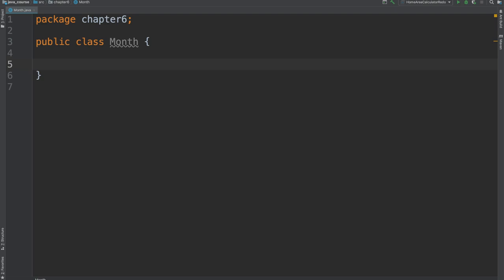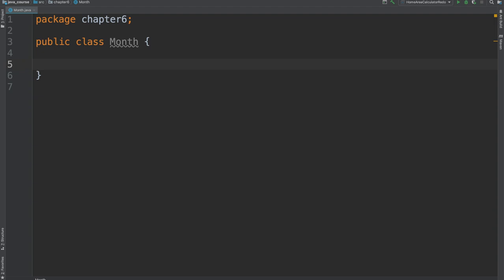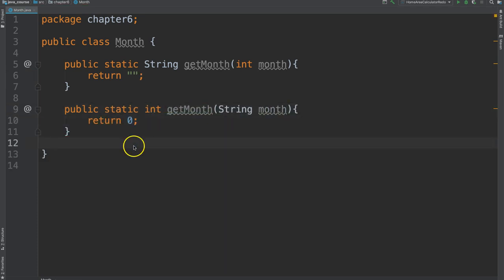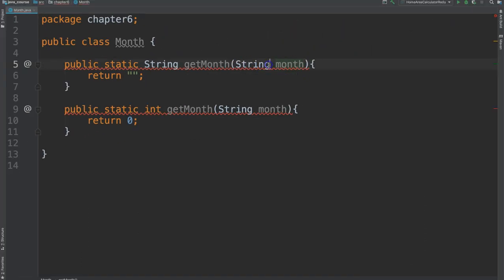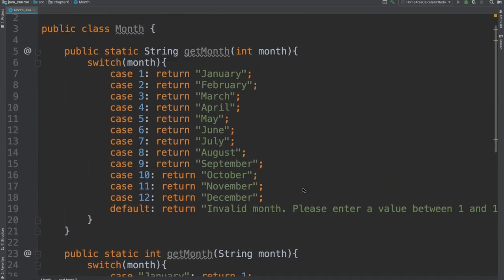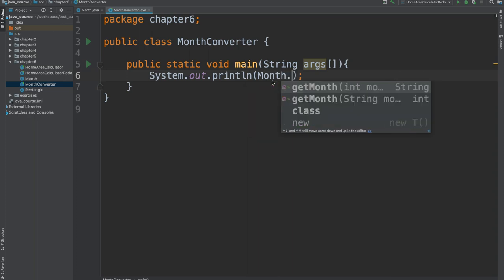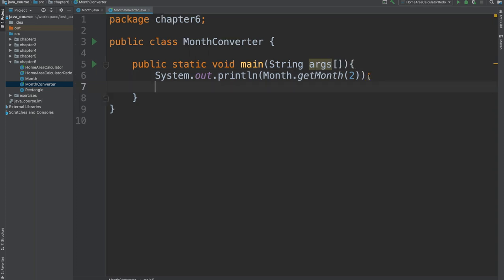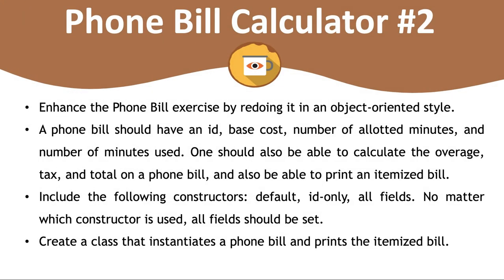Chapter 6d: Overloading Methods Within a Class